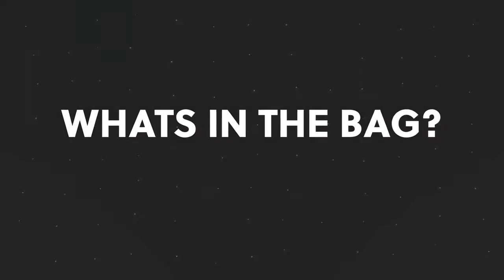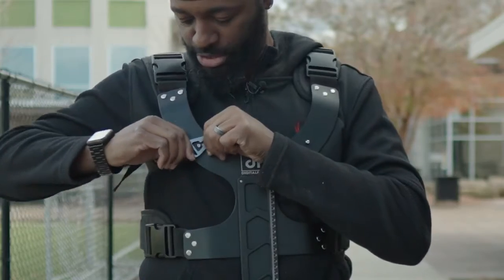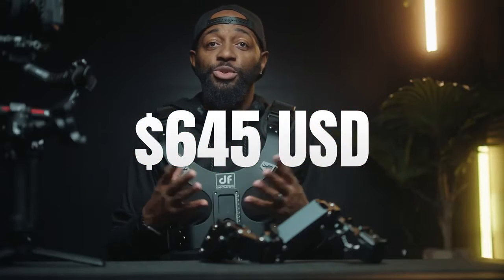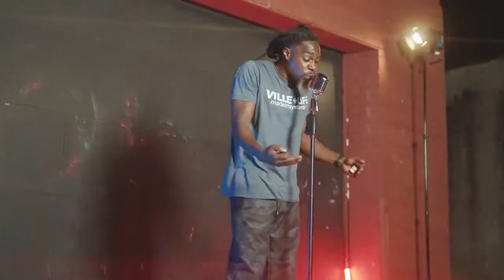DF DIGITALFOTO THANOS SE Gimbal Support Vest for RONON RS3 Combo